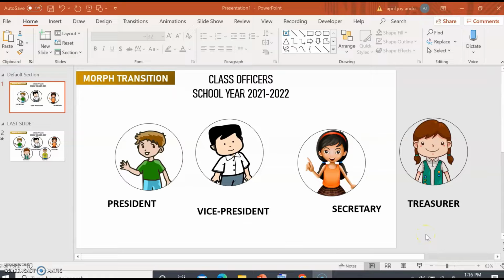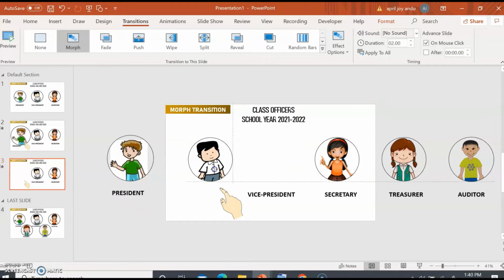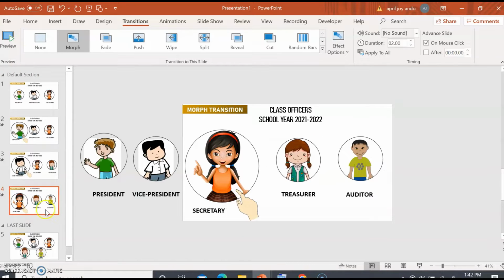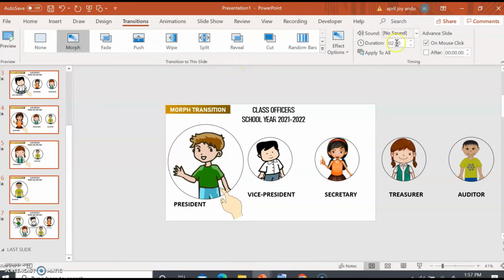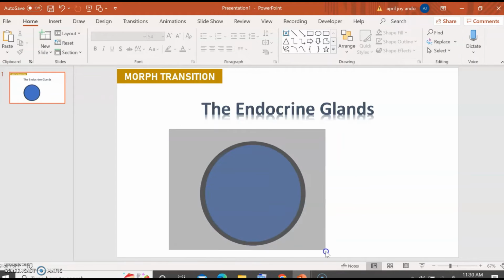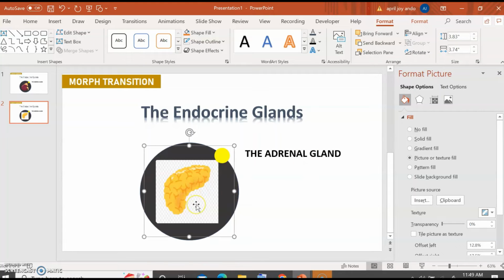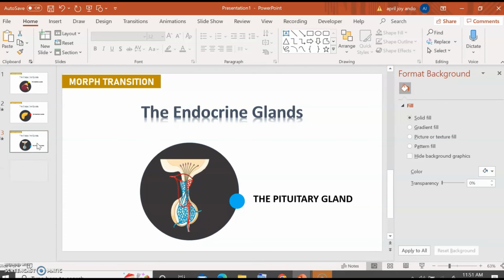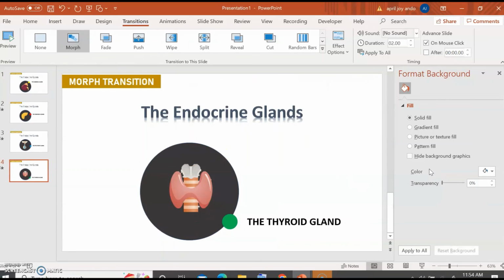MORPH TRANSITION IN POWERPOINT (Part 3)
Learn how you can create a more presentable PowerPoint slides using the morph transition. The examples presented can be utilized by educators for a particular lesson in their class. Watch it in HD. Thanks!